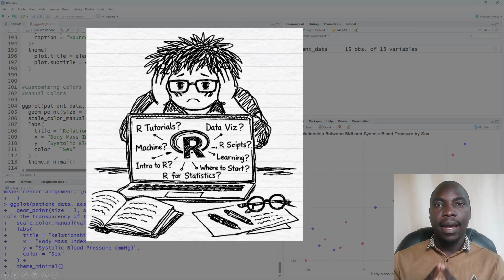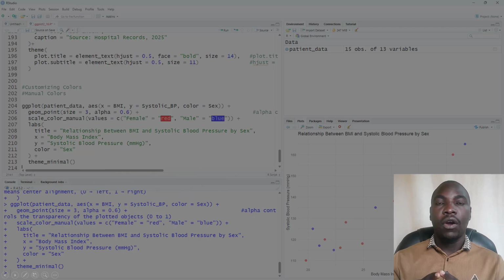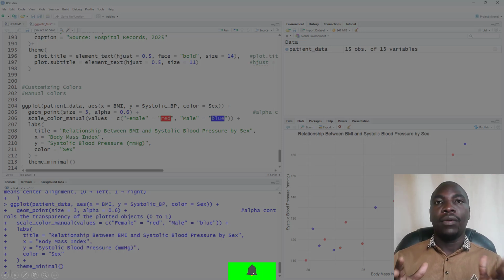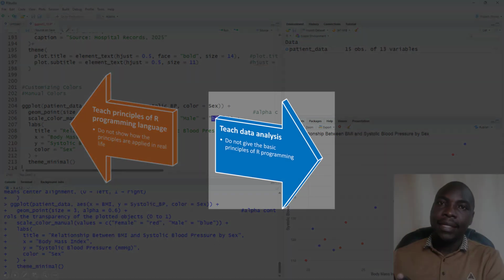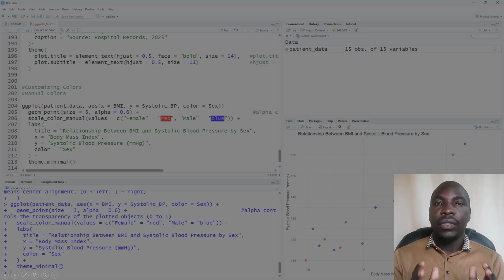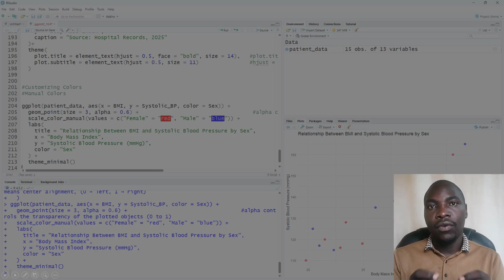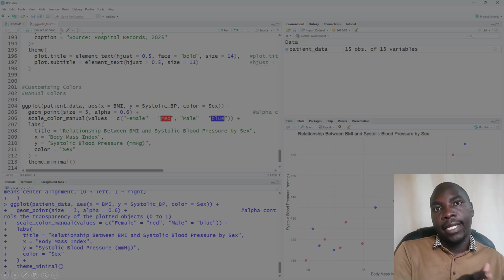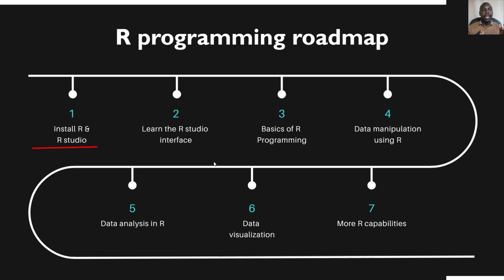R programming for beginners: The right steps to learn R and statistical computing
Many beginners struggle to learn R because most tutorials take one of two extremes:
some focus heavily on R programming concepts without showing how they are applied, while others jump straight into data analysis without explaining the basics.
In this course, Owori Analytics takes a balanced and practical approach. We first build a strong foundation in R programming, then progressively show how those skills are applied in real-world data analysis.
In this introductory video, I explain the common challenges new R learners face and outline the learning path for the entire course.